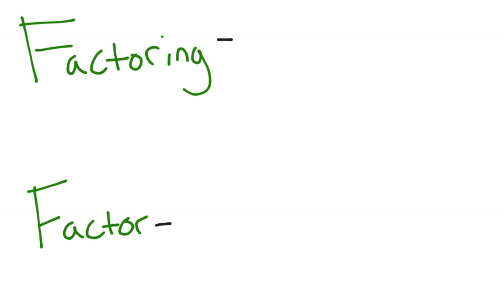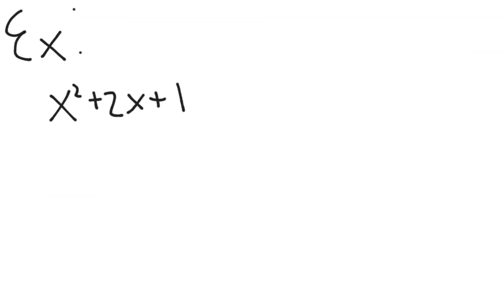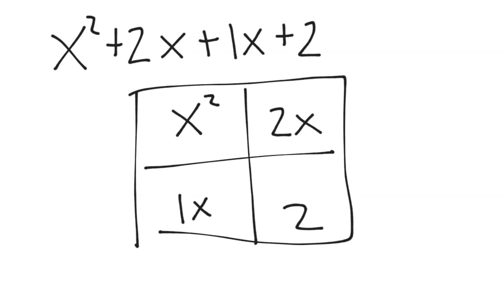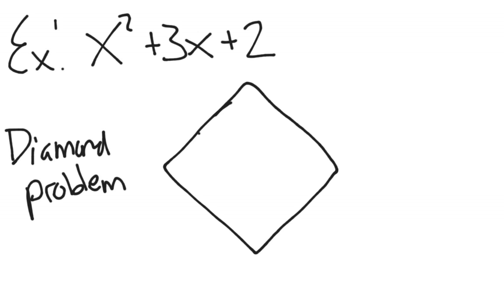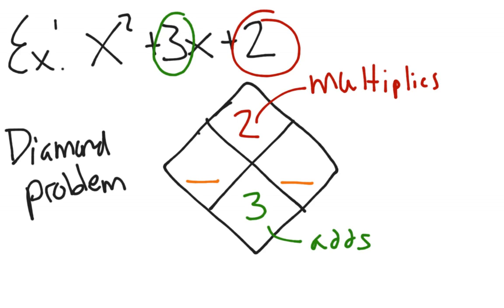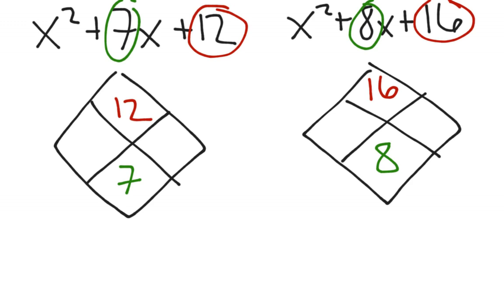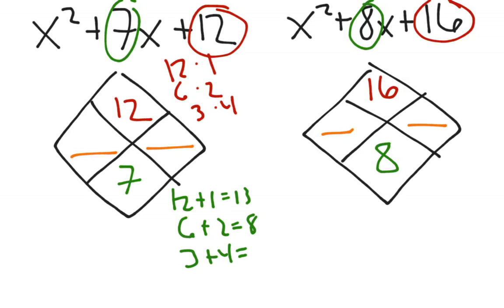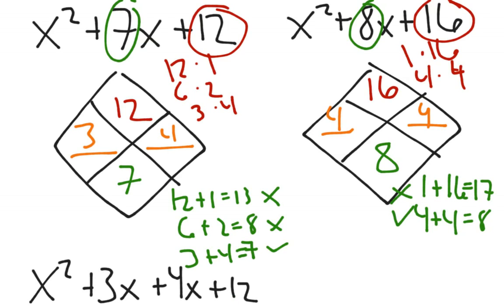Factoring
An introduction to factoring. View more lessons